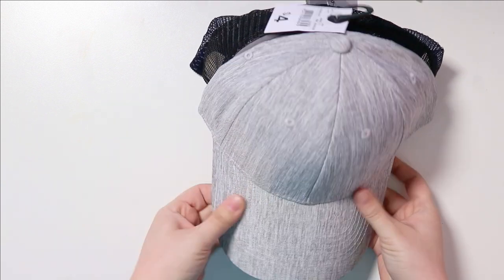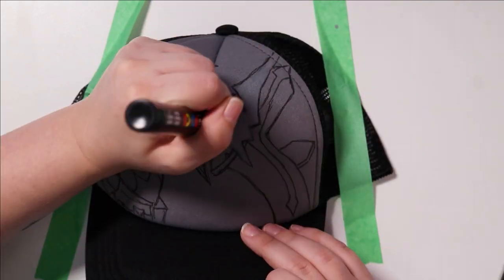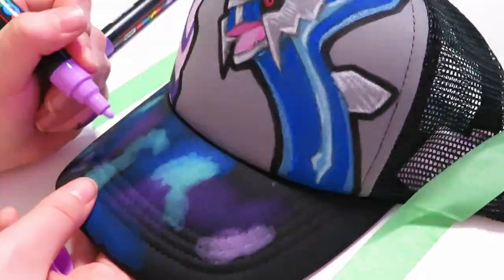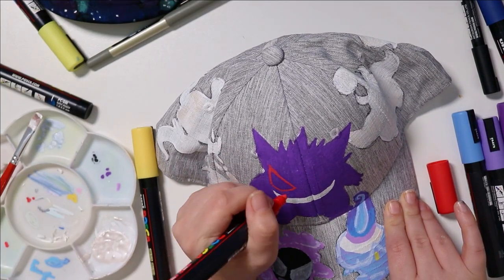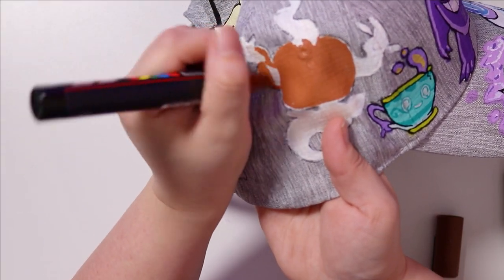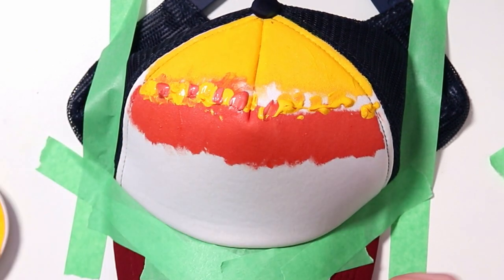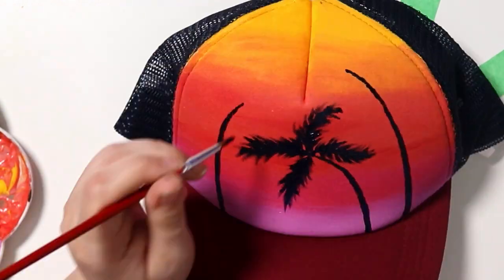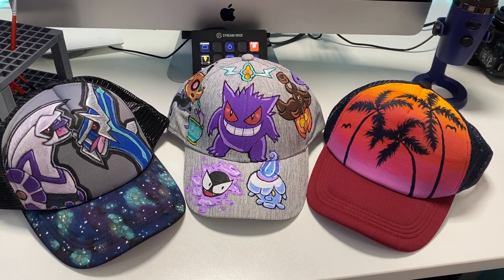CUSTOM PAINTING HATS!!!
Hi everyone! today's video is me CUSTOM PAINTING HATS!!! this was fun! let me know if you want me to custom paint any other kind of clothing! I really want to do this again.

ART SUPPLIES:
Posca paint pens
jo sonja matte flow acrylic paint
hats from kmart